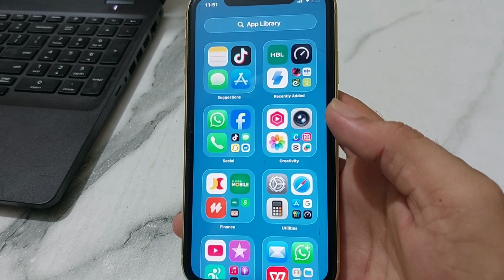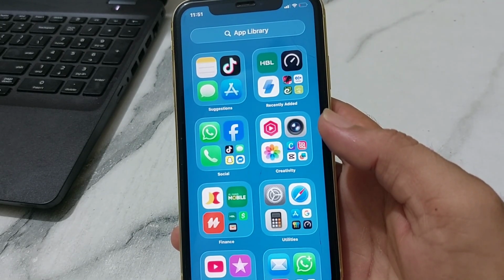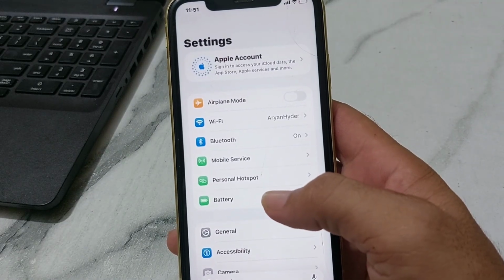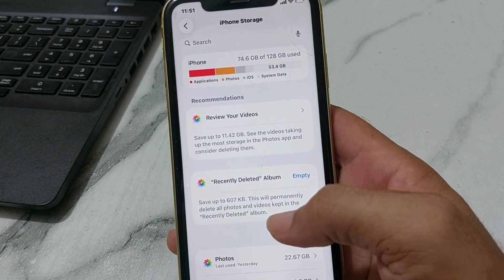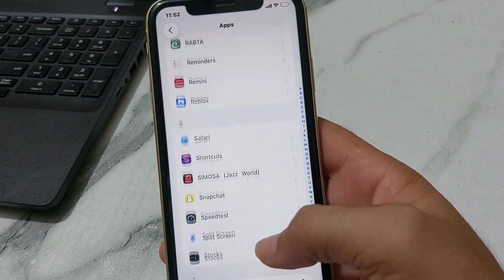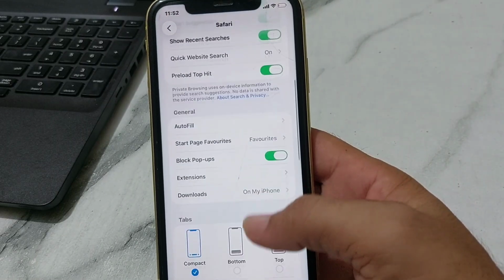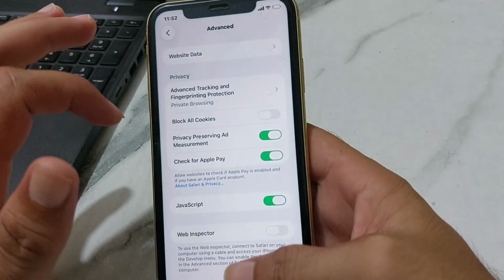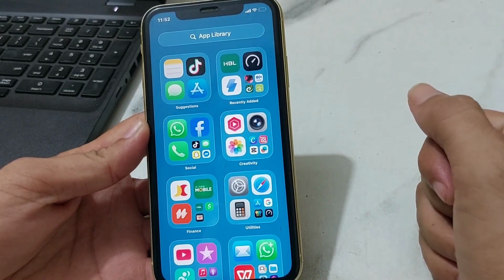How To Clear Cache And Safari Search History | iPhone | iOS 26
In this quick guide, learn how to clear cache and Safari search history on your iPhone running iOS 26. This step-by-step tutorial will help you free up storage, improve Safari performance, and maintain your privacy by deleting browsing history, cookies, and cached data. Perfect for anyone experiencing slow browsing or wanting to keep their iPhone clean and optimized.

Timestamps (Duration 1:30):
00:00 – Introduction
00:10 – Open iPhone Settings
00:18 – Access Safari Settings
00:28 – Find “Clear History and Website Data”
00:42 – Confirm Clearing Cache & History
01:05 – Additional Privacy Settings
01:20 – Final Tips & Wrap Up